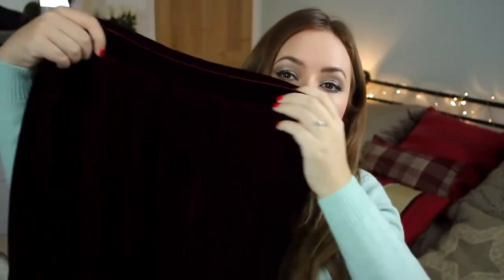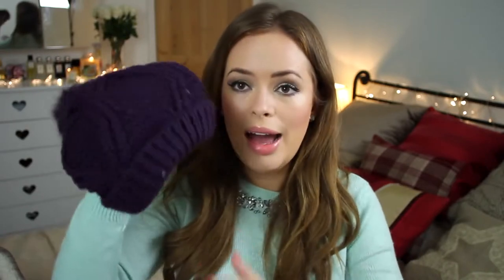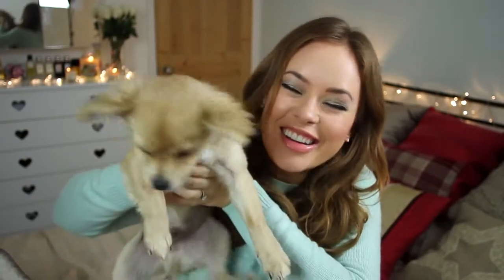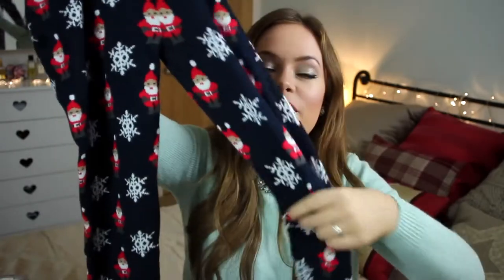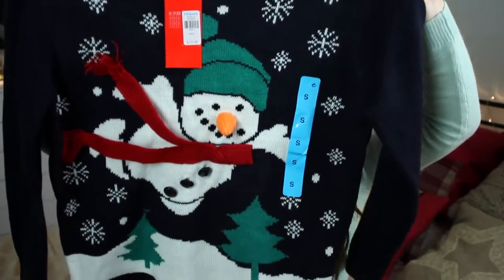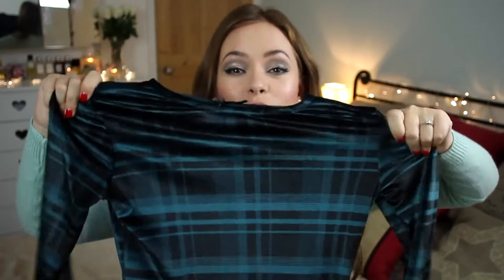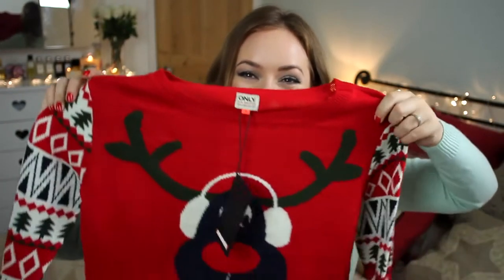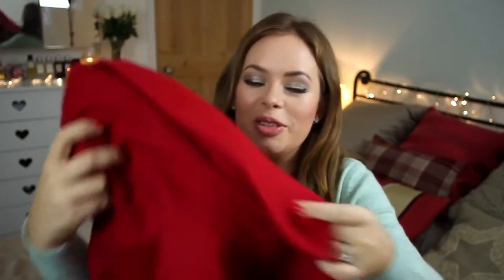Autumn & Winter Fashion Haul!